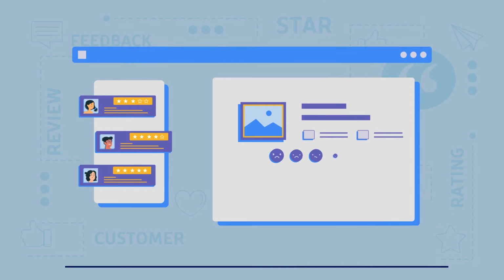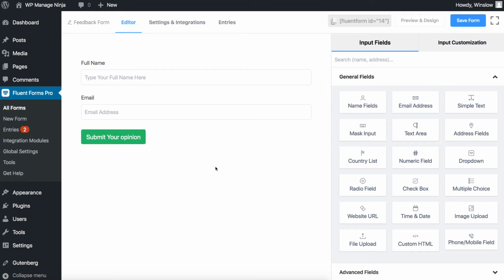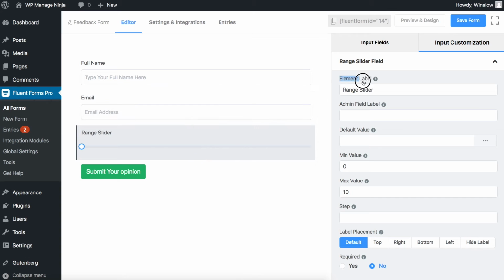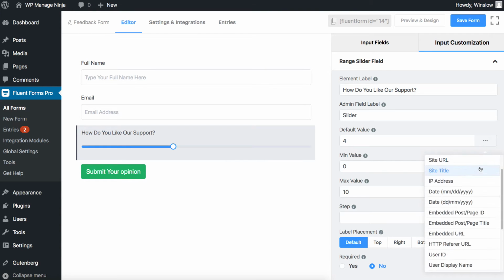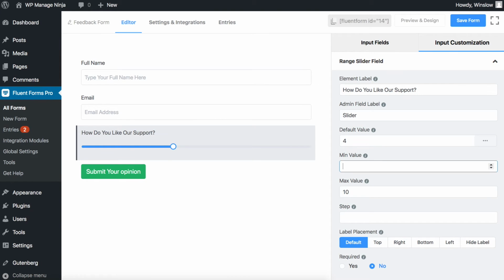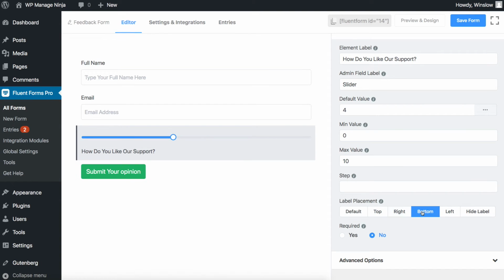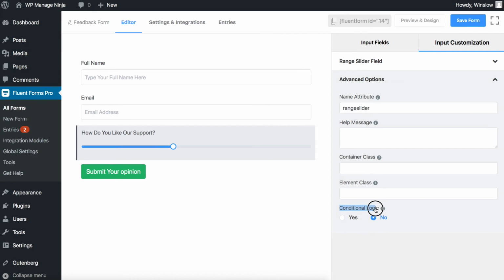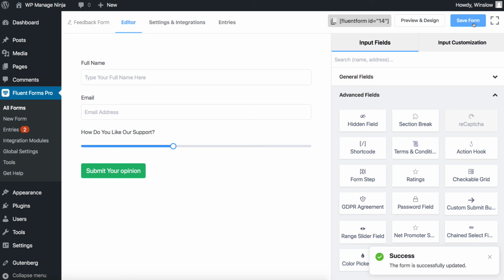How to add Range Slider field on your Online Form | WP Fluent Forms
If you want to collect feedback on your products or service, then a “range slider” field is very helpful. This type of field allows you to handle a rating maker, which will collect a number from a pre-defined range of scale from your clients.

WP Fluent Forms Pro offers 45+ input fields to its users. The range slider field is one of them. Using the form builder you can add a powerful range slider field to collect feedbacks. Though the field comes with some default settings, you can also customize the settings if required. You can also do CSS settings on the field if you want.

In this video, we will show you how to add and edit a range slider field to your online forms to get feedback on your products or services with the amazing form builder WP Fluent Forms.